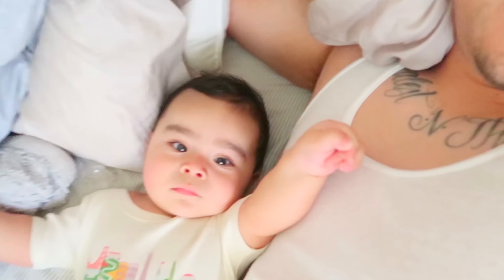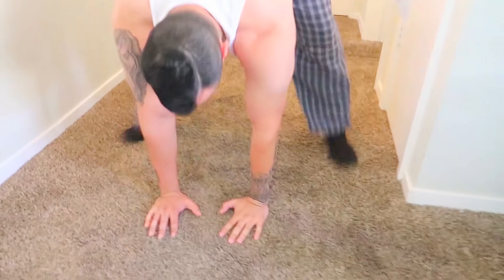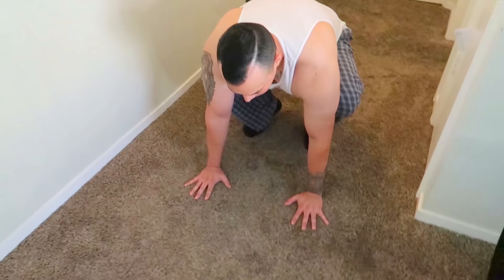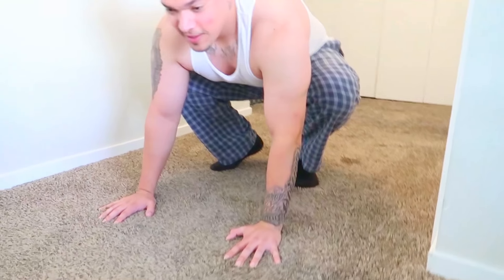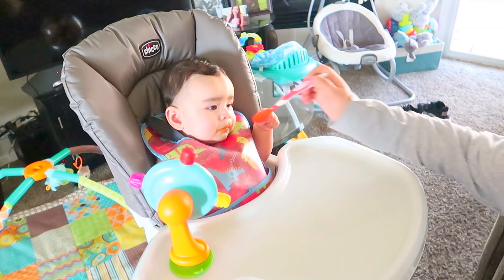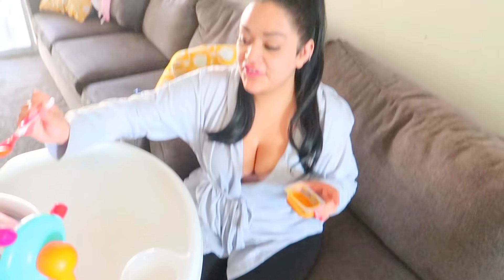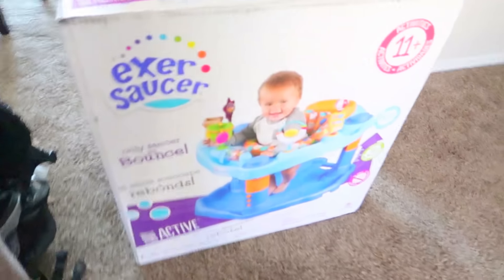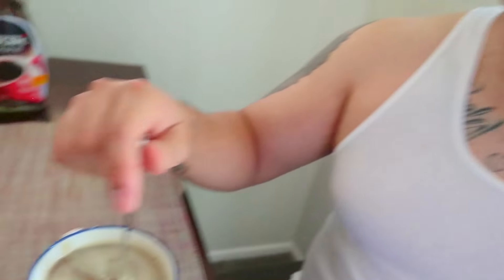MORNING ROUTINE WITH BABY *PLANKS AND CROW POSITION*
Take a walk with us for our morning routines, Dos' surprise, and exercise with Steven!

STALK US :)